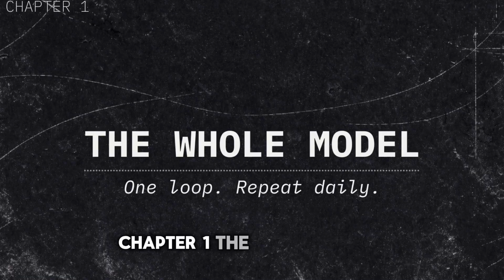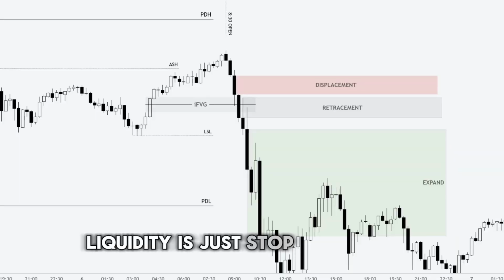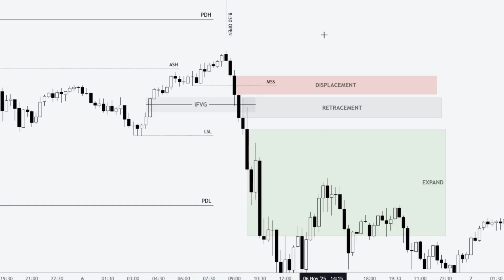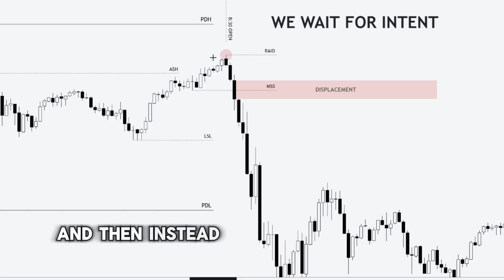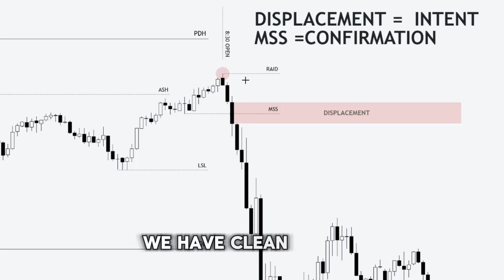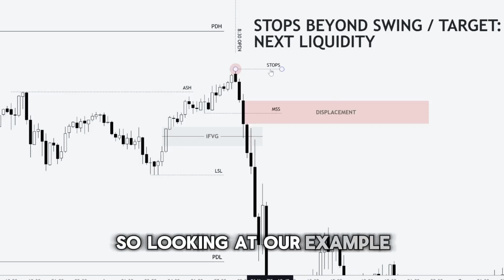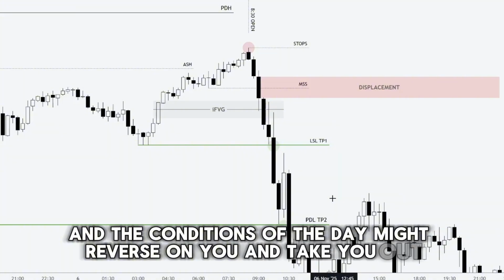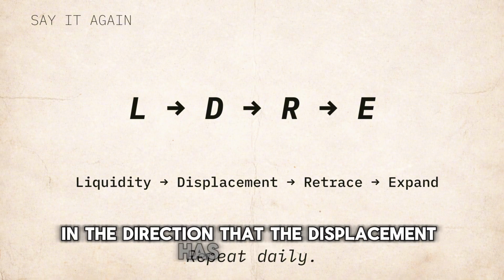The First, Last & Only ICT Trade Model You'll Ever Need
Stop memorizing 10 ICT concepts. Master ONE repeatable model: LDRE.
Liquidity → Displacement → Retrace → Expand (aka “Raid, Displace, Retrace, Run”).

This is the “engine” under a lot of ICT-style ideas — but simplified into a single loop you can drill daily.

In this video you’ll learn:

The full LDRE blueprint (what must be present before you trade)

The #1 rule that saves accounts: No displacement = no trade

The beginner liquidity map (PDH/PDL + session highs/lows)

How to pick ONE PD array for entry (keep it simple)

Where stops go (invalidation) and how to target next liquidity

Daily Checklist (use this every session):

Mark liquidity (PDH/PDL + Asia/London highs/lows)

Wait for a raid (sweep)

Demand displacement + market structure shift (intent)

Wait for retrace into your PD array

Target the next liquidity pool

Replay Drill (fastest way to improve):
Open replay in TradingView and find 10 examples. Screenshot + label:
L → D → R → E. Do this daily until you can spot it instantly.

Chapters
00:00 Intro — the only model (LDRE)
01:00 The whole model (Raid → Displace → Retrace → Run)
01:29 Rule #1: No displacement = no trade
03:10 Step 1 — Liquidity map (PDH/PDL + session highs/lows)
07:54 Step 2 — The raid (raid ≠ entry)
11:45 Step 3 — Displacement + MSS + PD array entry (FVG/IFVG)
15:37 Stops & invalidation (where the idea is wrong)
16:35 Targets (next liquidity pool)
19:19 When NOT to trade (skip rules)
21:21 Recap + the 10-example replay drill